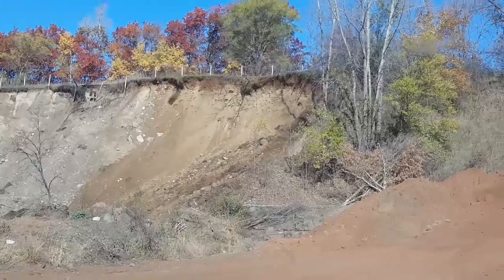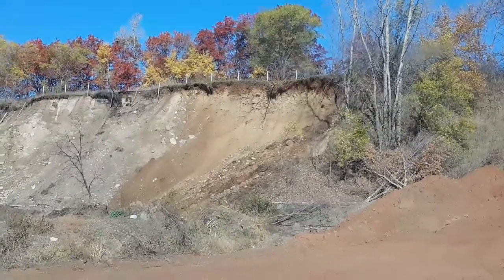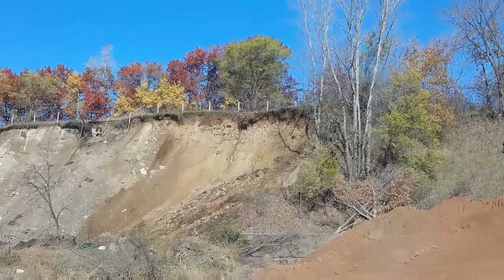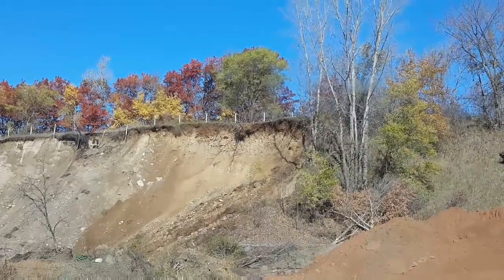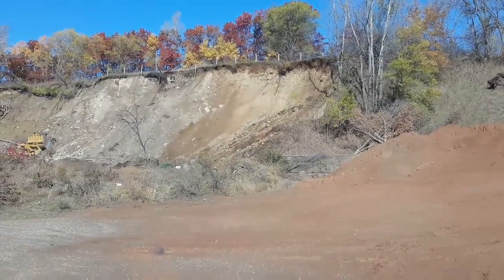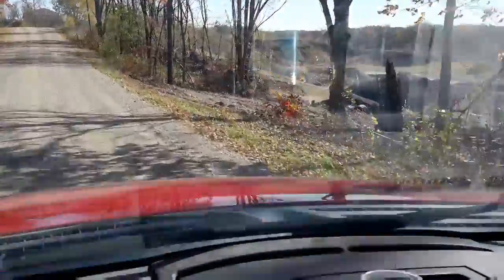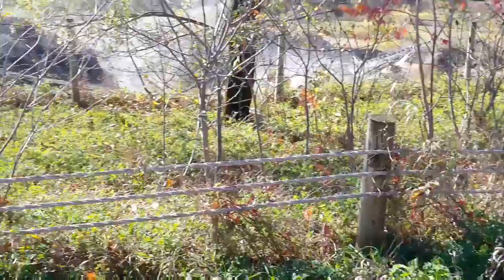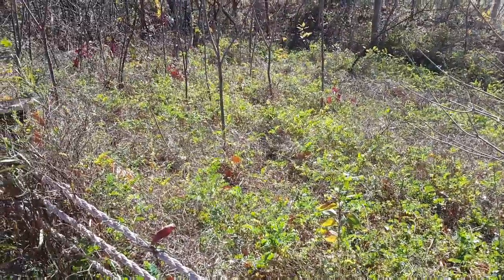Land slide in gravel pit.